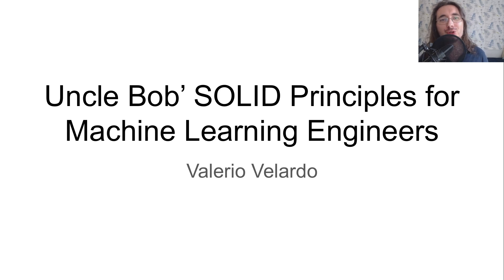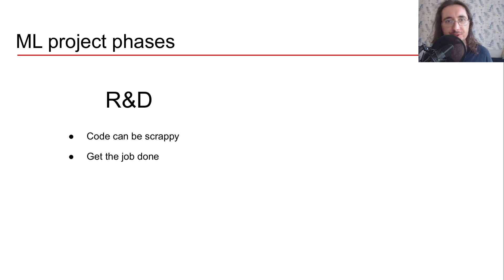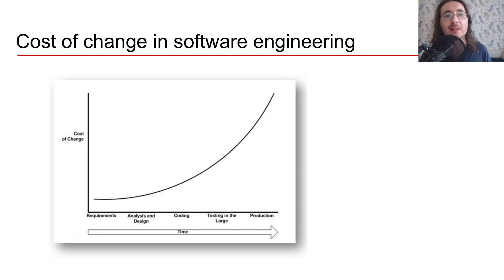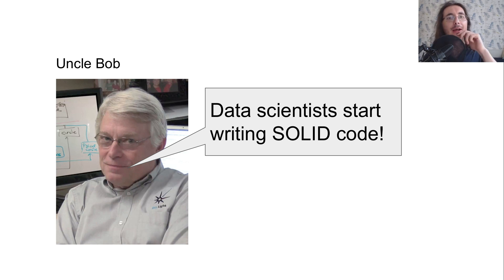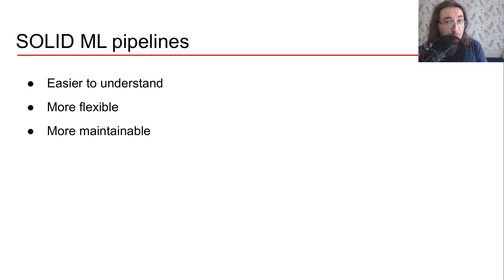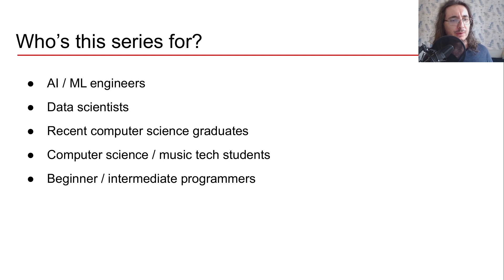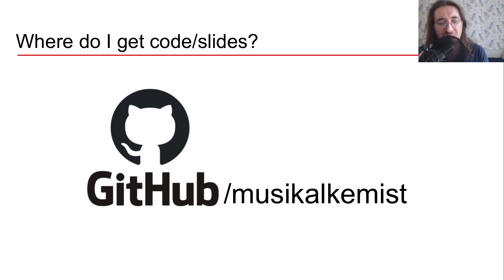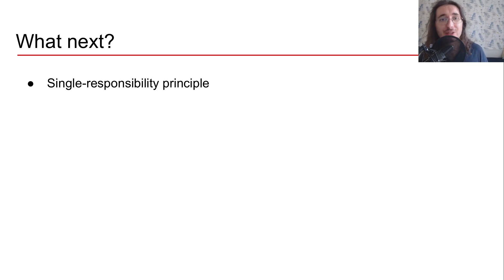Uncle Bob’ SOLID Principles for Machine Learning Engineers: Course Overview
Writing clean, maintainable code is hard. Writing clean, maintainable Machine Learning code is harder.

While consulting on numerous AI audio/music projects, I noticed that data scientists generally do a pretty good job in R&D, but then struggle to convert scrappy code into well-written ready-for-production code.

To address this issue, I’m publishing a new series called “Uncle Bob’ SOLID Principles for Machine Learning Engineers”.

In this series, you can learn how to use fundamental clean code principles introduced by the legendary software engineer Uncle Bob (SOLID), in order to design your ML code.

Adhering to SOLID principles, will make your ML pipelines easy to understand, flexible, and maintainable.

In the first video of the series, I provide an overview of the course and introduce the SOLID principles.

Content:
0:00 Intro
0:29 ML project phases
1:54 The cost of bad code
4:27 SOLID principles at a glance
4:58 Advantages of writing SOLID ML pipelines
5:29 What you'll learn
6:20 How you'll learn
6:47 Who's this series for?
7:32 Prerequisites
7:52 Where do I get slides/code?
8:14 Join The Sound of AI community!
9:02 What's next?